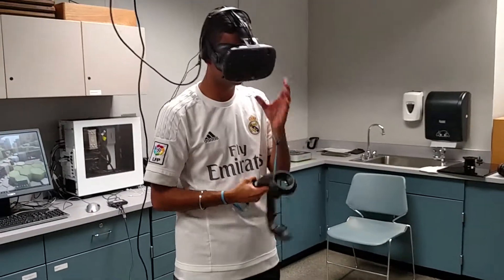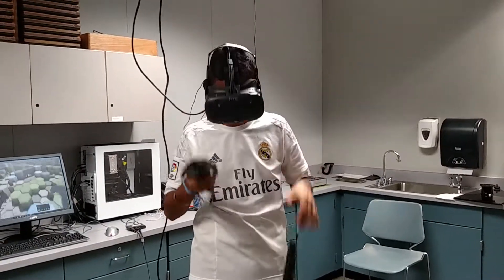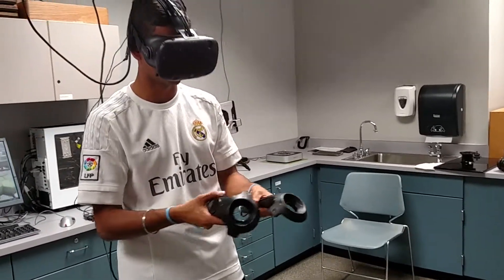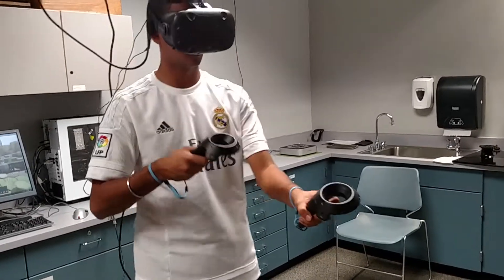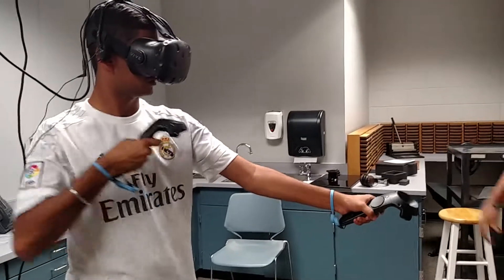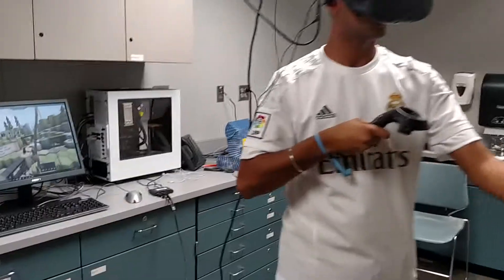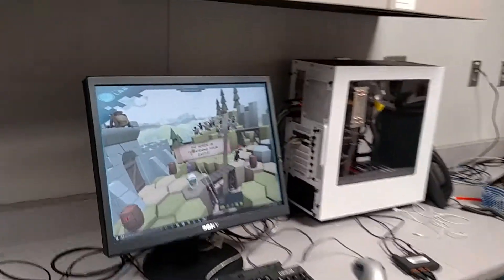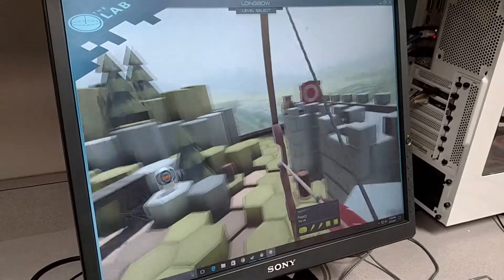Dublin Scioto High School's Jasmohan Bawa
Dublin Scioto High School senior year Jasmohan Bawa, 17, plays a virtual reality game Oct. 5 at the maker space at Scioto.